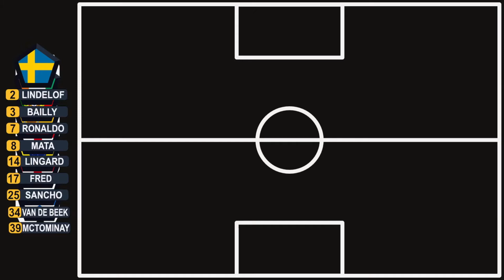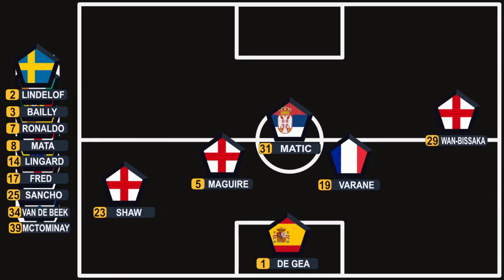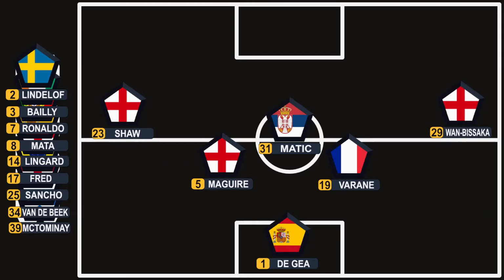MANCHESTER UNITED VS NEWCASTLE UNITED | Pre-Match Analysis And Build-Up!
Come Join United99' for our inaugural Pre-match build up to Manchester United vs Newcastle United in our fourth game of the season at home!